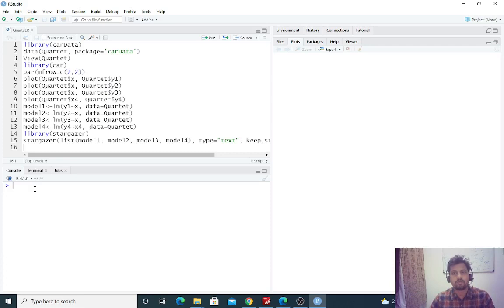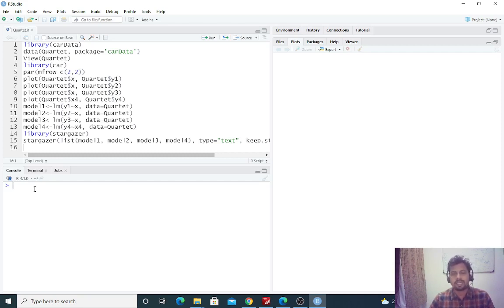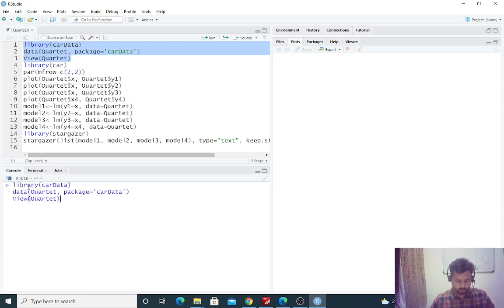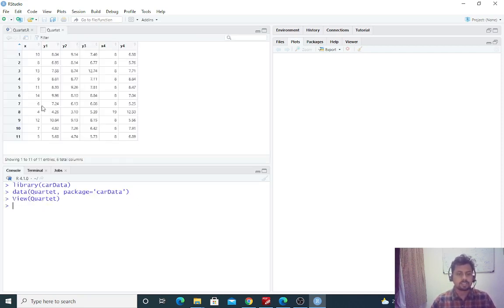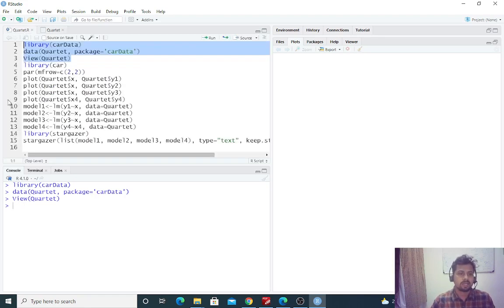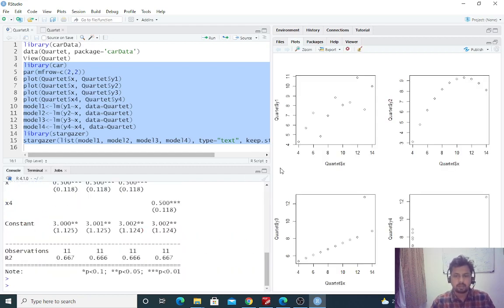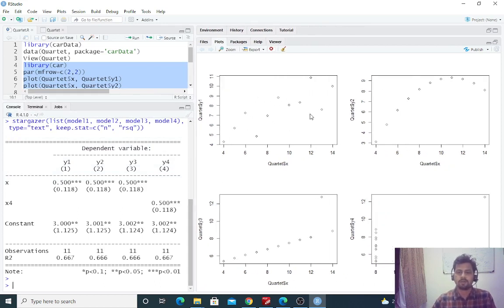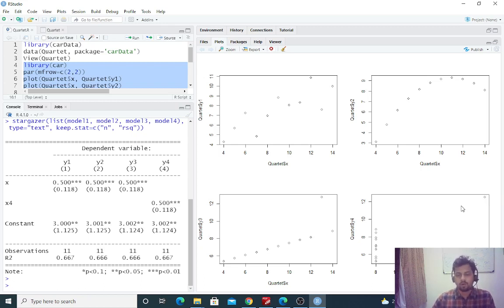26.Why plotting graphs is necessary?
Why plotting graphs is very important before any econometric analysis is perofrmed on the datasets.